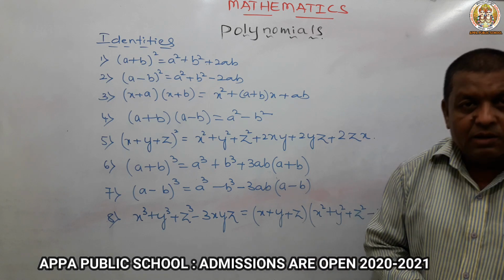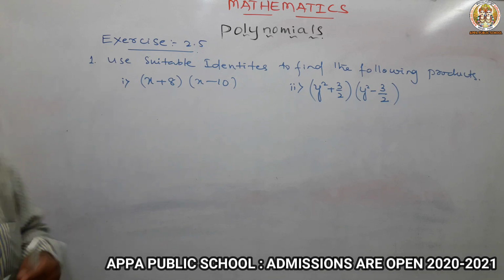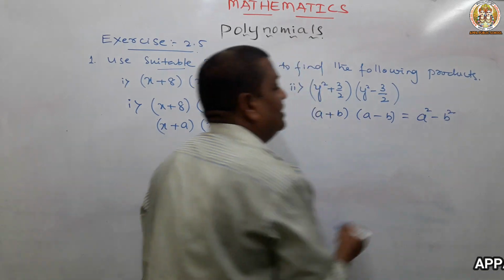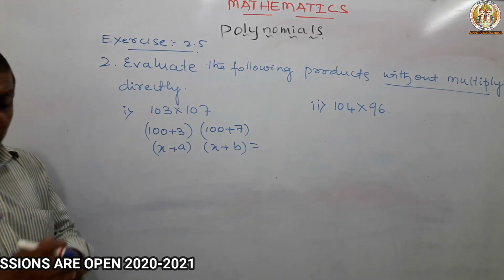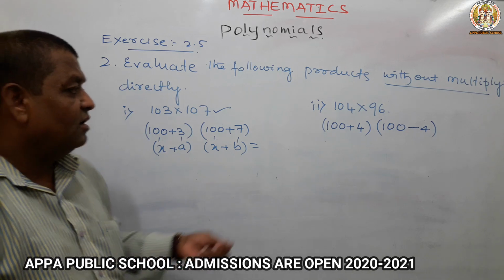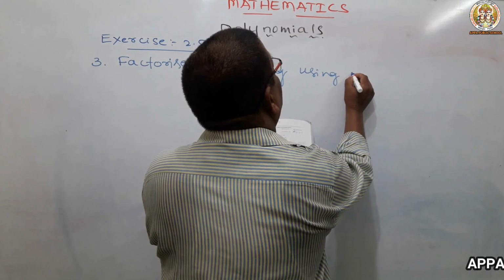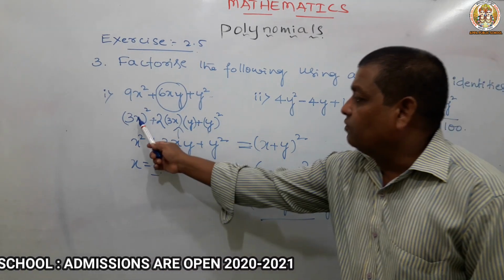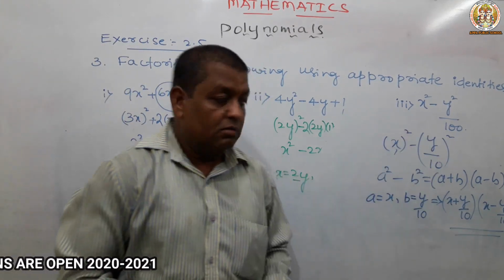APS - CLASS IX - MATHEMATICS - POLYNOMIALS - PART 07 - Mr.RAVIKANT M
BY
APPA PUBLIC SCHOOL,KLB
Mr.RAVIKANT M